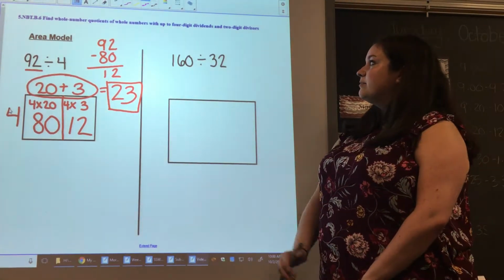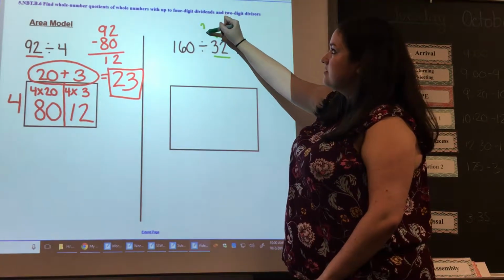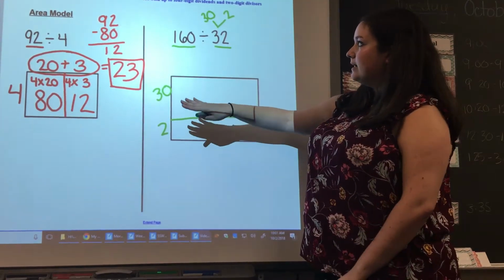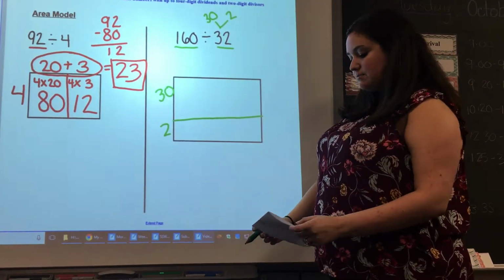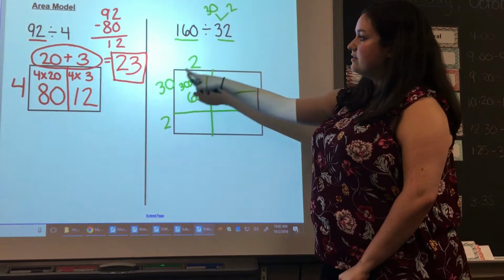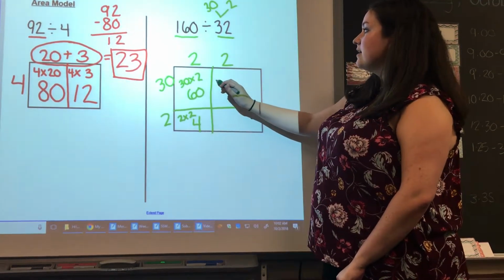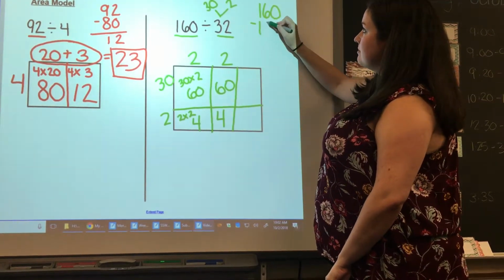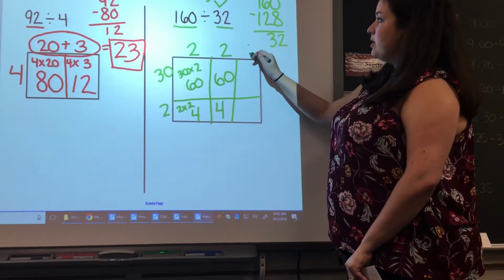Area Modeling for Finding Whole-Number Quotients 2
Mrs. Florczyk demonstrates another example of how to use area modeling as a strategy for finding whole-number quotients